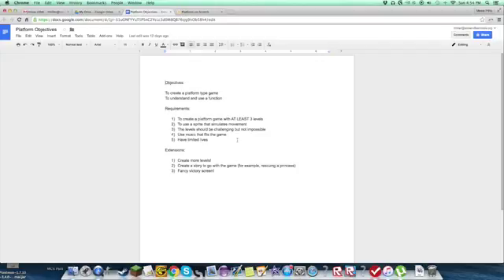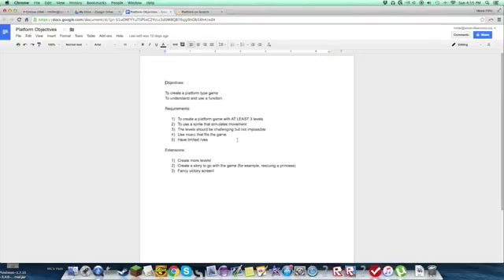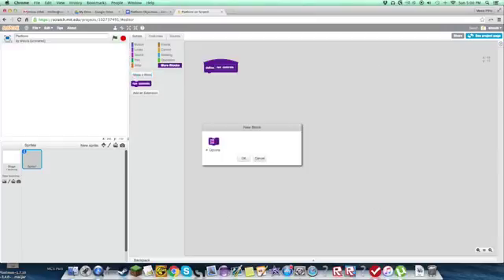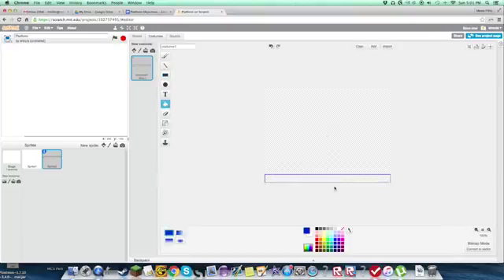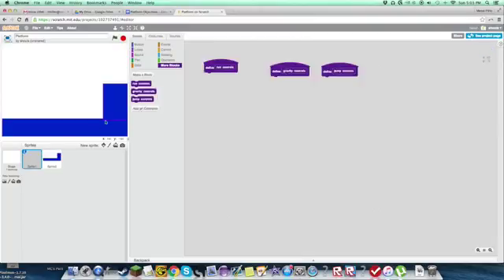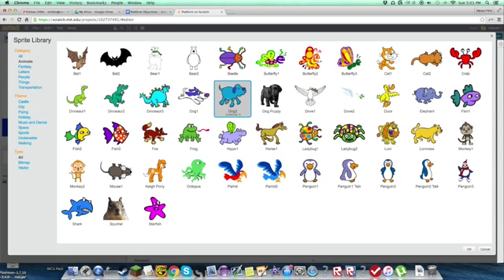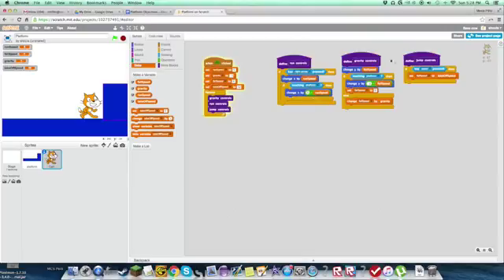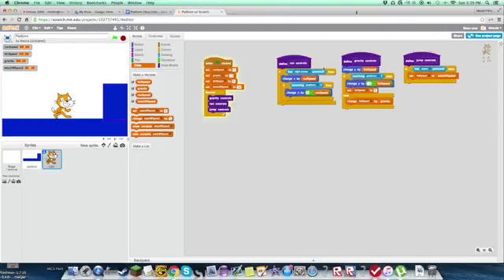Platforms Part 1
Scratch Platform part 1